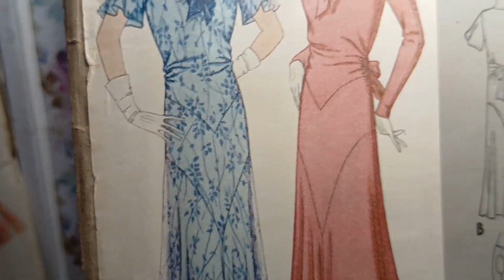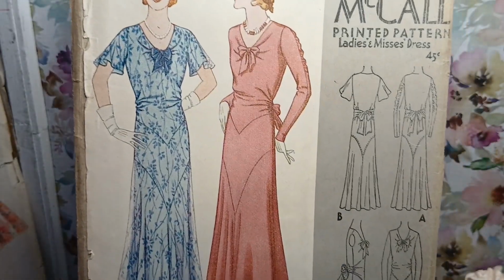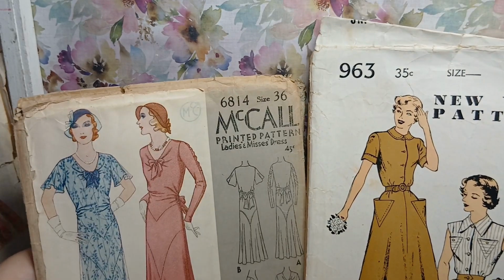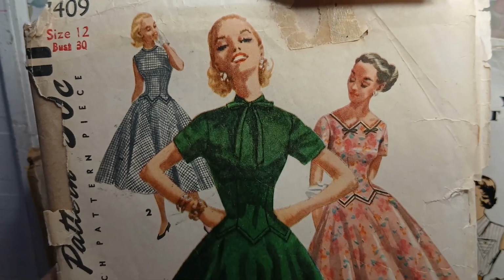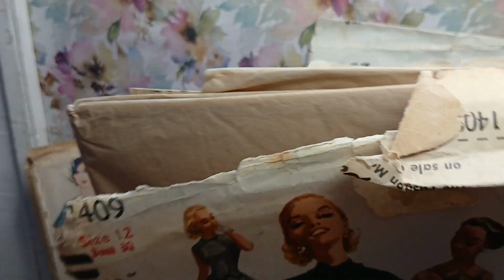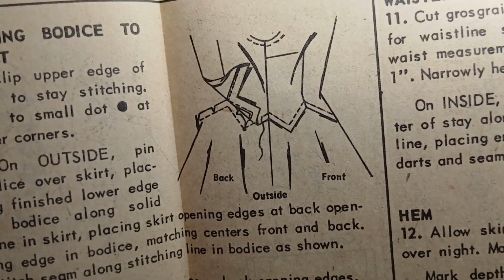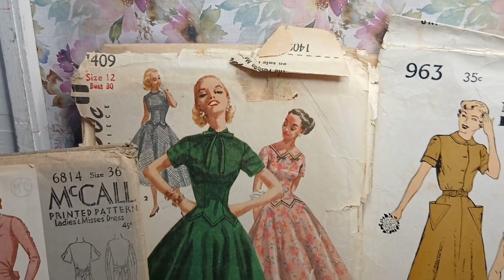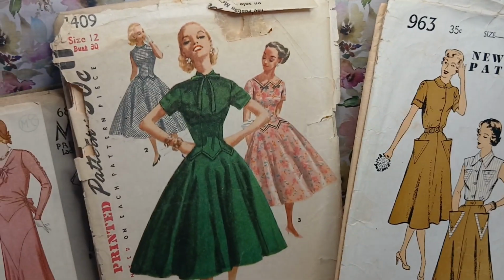Hard to sew and odd shape vintage styles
This week fashion review is on odd shape design and hard to sew fashion.